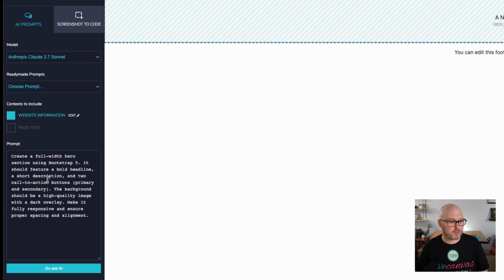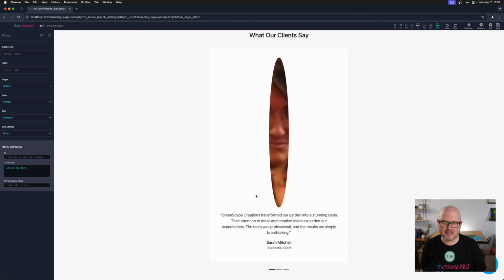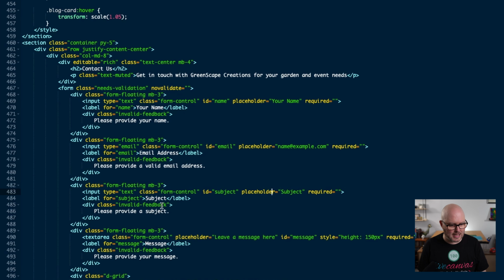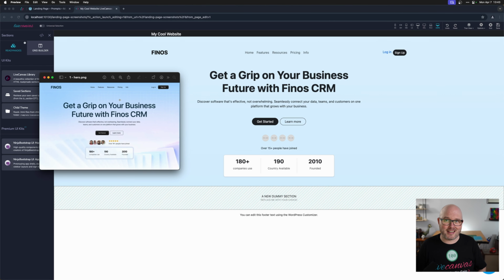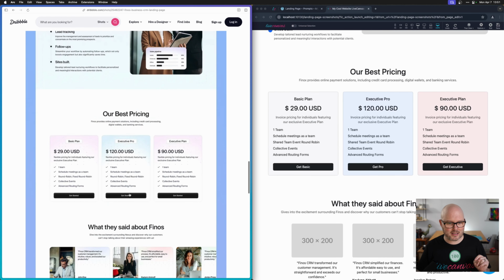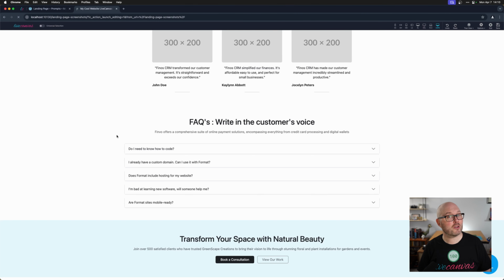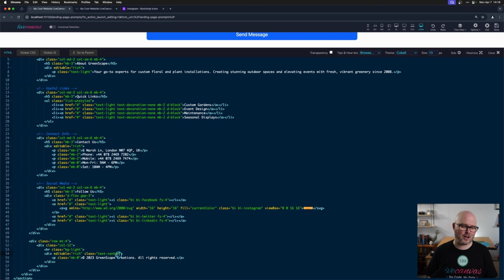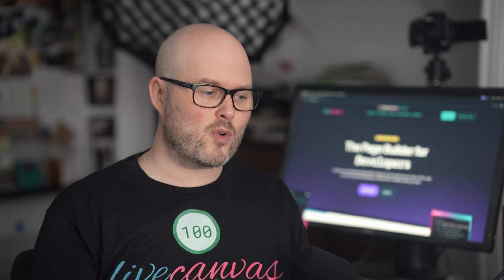Prompts vs. Screenshots: AI + WP Page Builder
In this video we build two landing pages - one primarily with prompts, one with the new "screenshot to code" feature. We also share some Tips, Tricks and Quirks and answer the questions we receive the most about the generative AI Assistant.

Have a question?

Timecodes:
00:00 - Intro
00:50 - The website context
01:00 - Building a landing page with nine prompts
06:59 - Results of prompt landing page
07:09 - Starting a landing page with nine screenshots
09:30  - Results of screenshot landing page
10:27 - Cost and time breakdown, some impressions
12:19 - Tips, Tricks and Quirks (clean code, icons, forgetting, images)
16:20 - Conclusion

👉 GET STARTED!